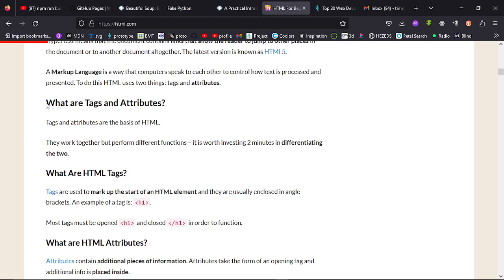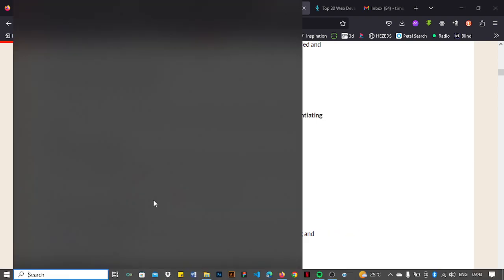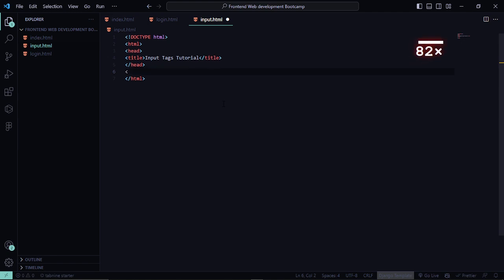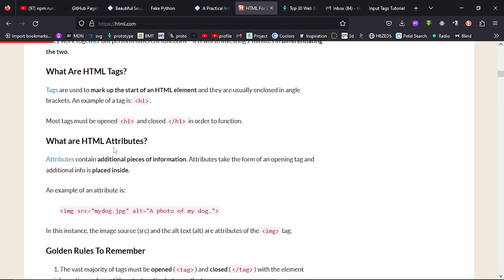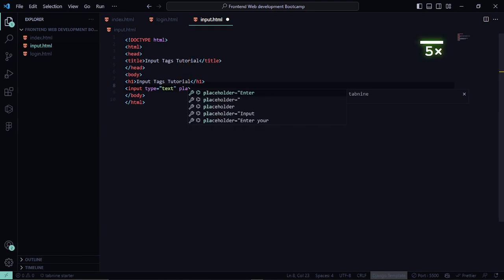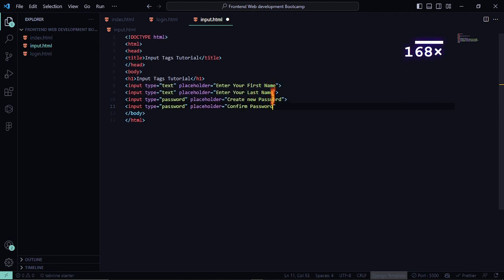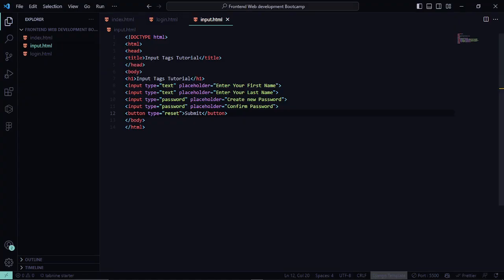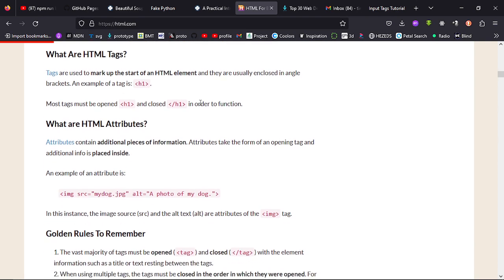Frontend Development Bootcamp Series (part 3)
HTML Input Tags and Attributes